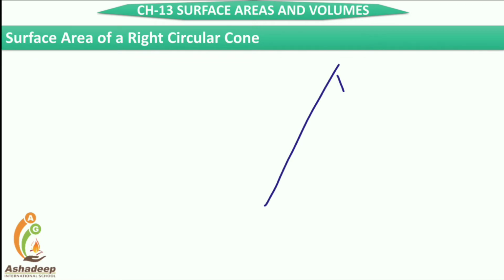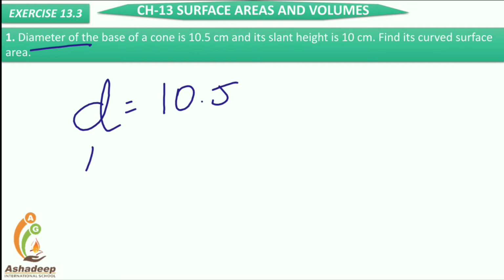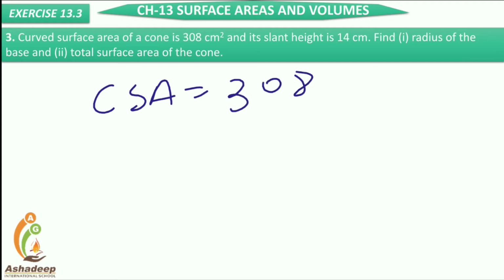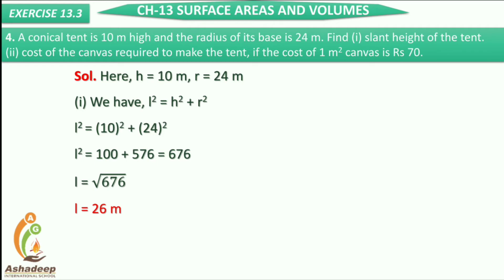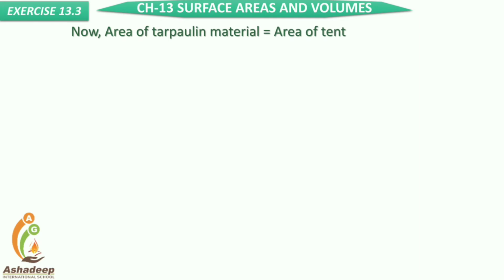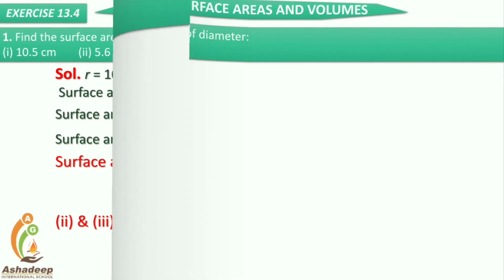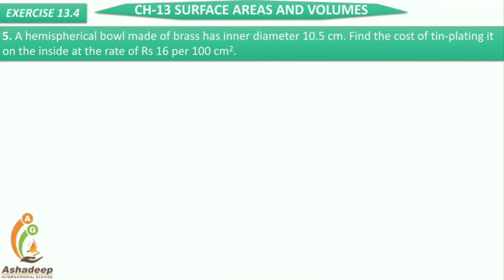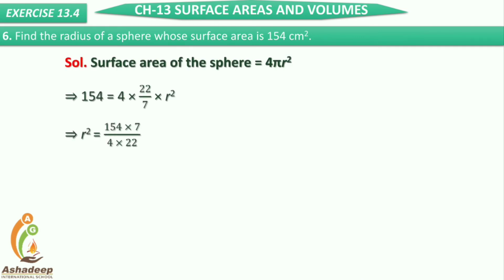STD - 9TH :: SUBJECT - MATHS :: CHAPTER - 13 : SURFACE AREA & VOLUME :: SESSION - 4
THEORY AND EXERCISE - 13.3 AND EXERCISE - 13.4